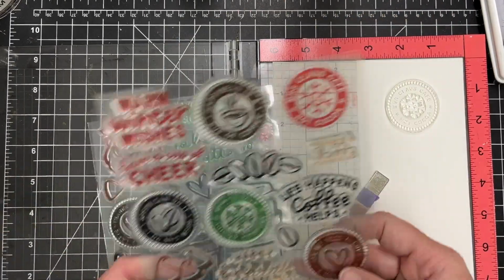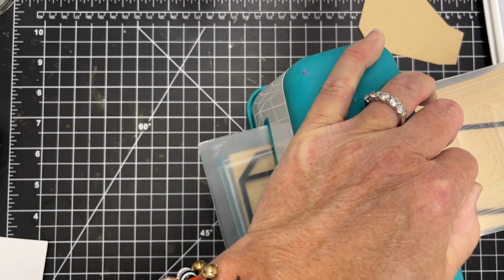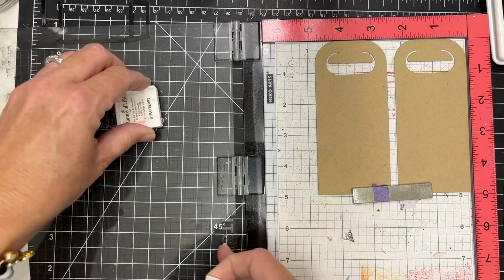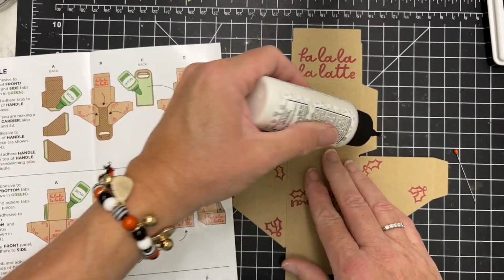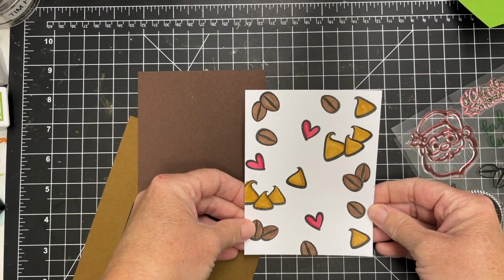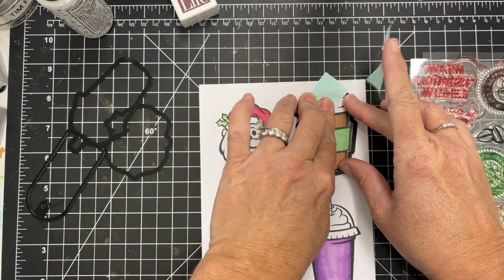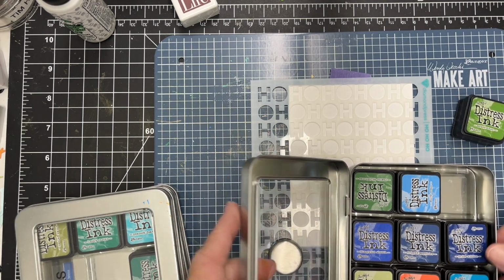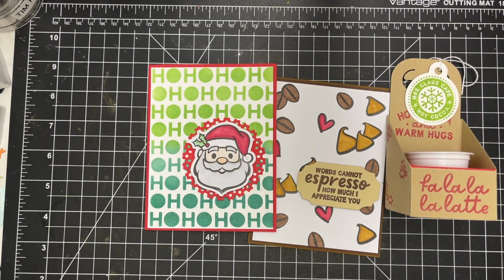3 Projects | 1 Holiday Stamp and die set Diamond Press Cup Carrier Winter Wishes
I am sharing the new Cup Carrier Warm Winter Wishes from Diamond Press. I show you how to create the Carrier and then share two more cards using the stamps.

Favorites in my Craft Room:

Bearly Arts Adhesive

Spectrum Noir Triblend Brush Markers

Copic Xpress it Blender Card

Gina K Designs Amalgam Ink Obsidian

Stampin Up Foam Dimensionals